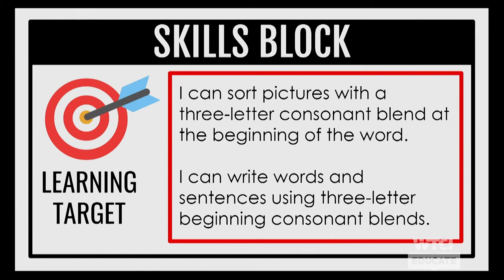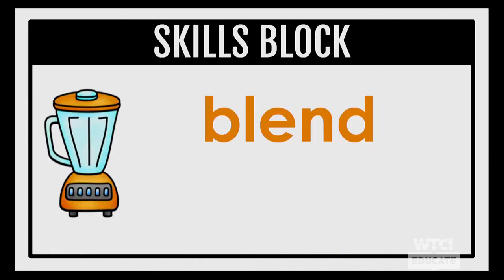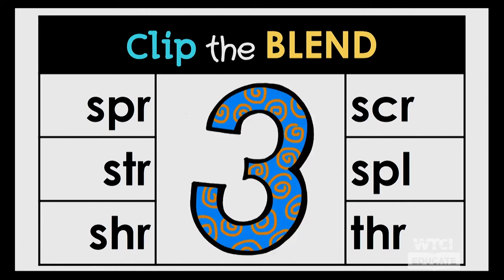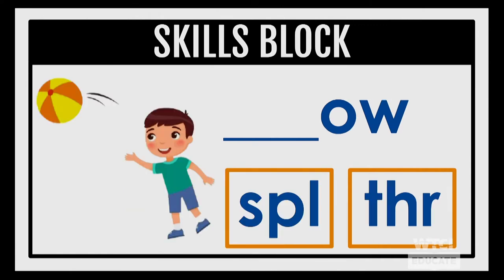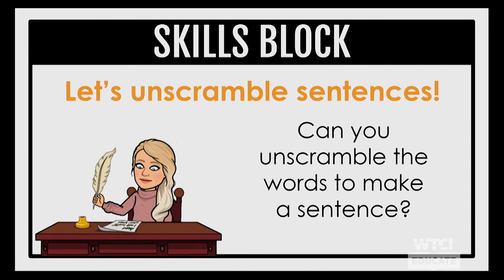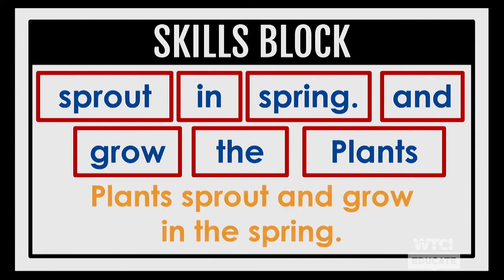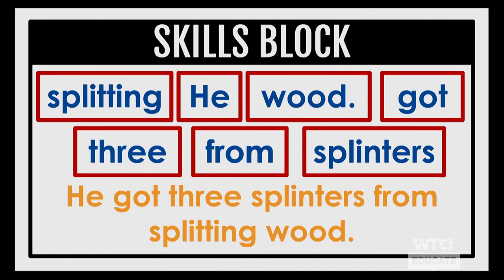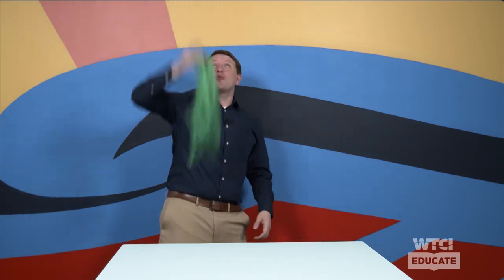"Raise Your Hand" Live, 01/25/2021 | 2nd Grade ELA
On this episode of "Raise Your Hand," Mrs. Millsaps teaches a 2nd grade lesson on three-letter consonant blends. Brain Break provided by Mr. Brandon Middlebrooks.

Credits:
Producer / Editor
Corey Knollinger

Executive Producer
Shaun Townley

Education Outreach Coordinator
Alea Tveit

Engineering
Bryan Fuqua

Programming
Pam Carpenter

Operations Assistant
Ryan McCulloch

WTCI Media Lab Murals and Art Creation By
Rondell Crier

"Raise Your Hand" Graphics By
Katie DeRoche/ Bed Rock Productions

Special Thanks
Hamilton County Schools

Interns:
Rhianna Barrow
Kelton Matthews